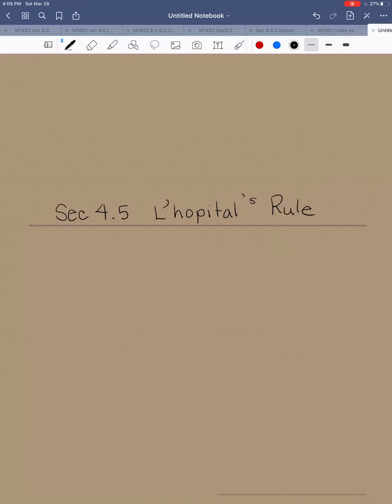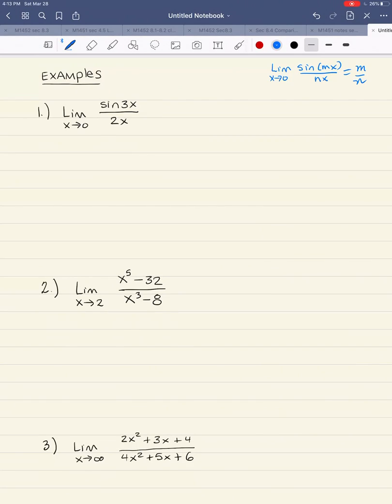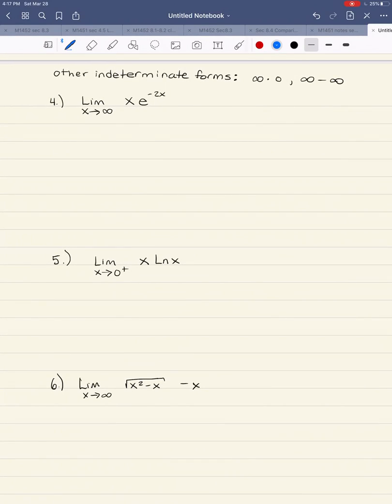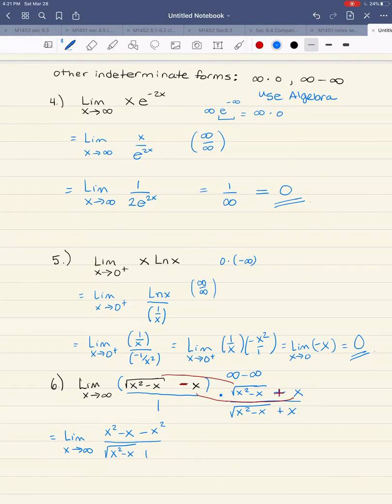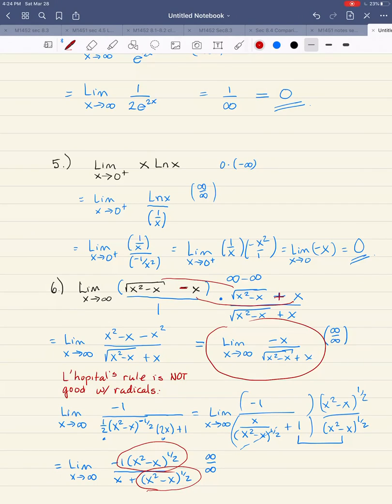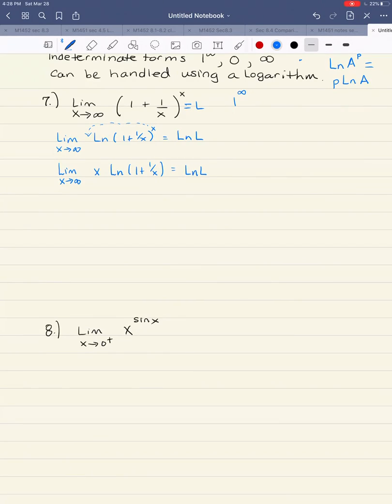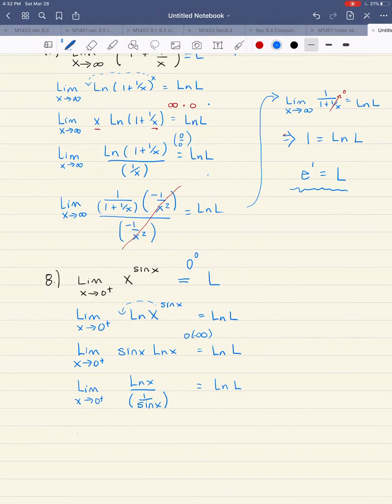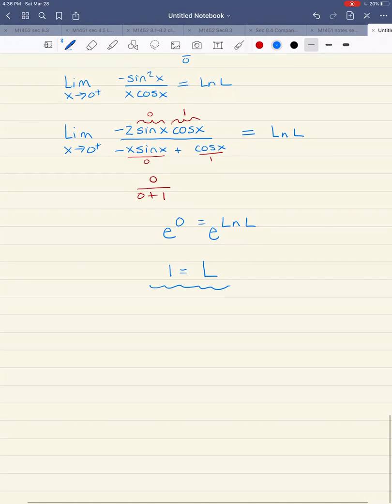Schovanec Math 1451 Sec 4.5 L’Hopital’s Rule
L’Hopital’s rule for limits